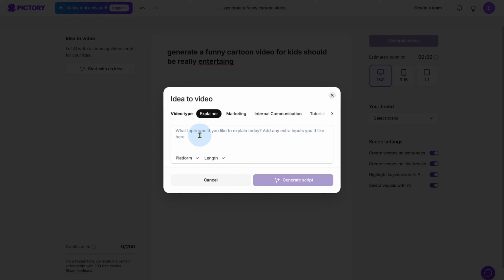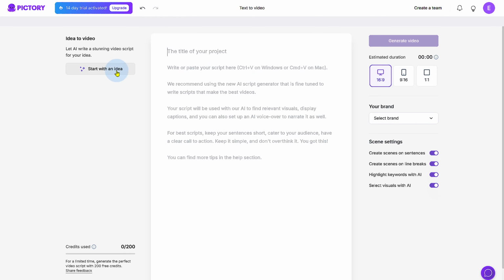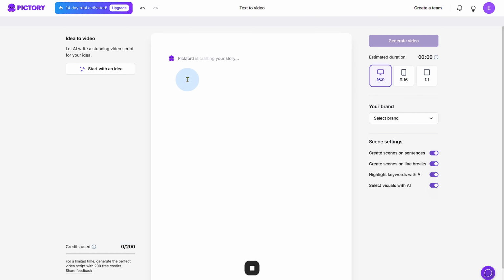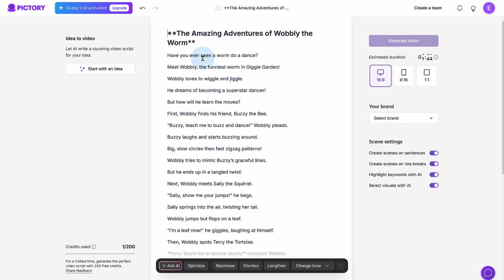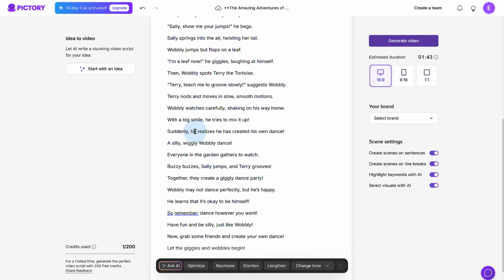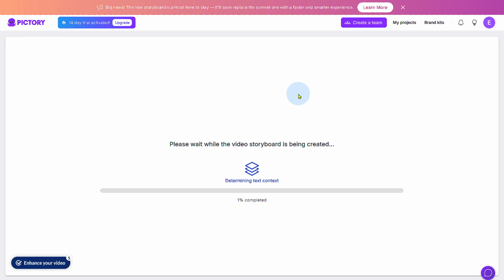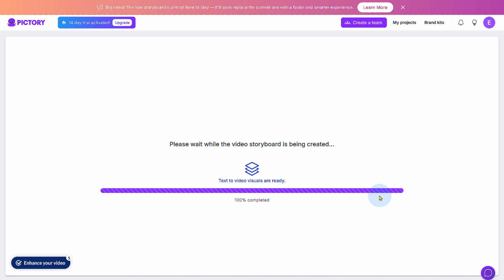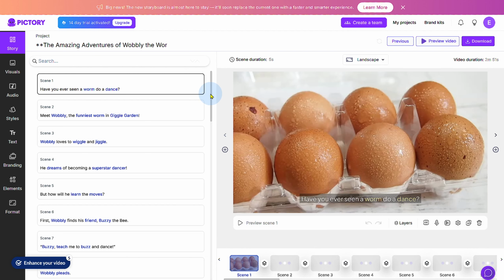How to Use Pictory AI for Cartoon Video (Easy Tutorial 2026)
In this video, you will learn how to use Pictory AI for cartoon video creation step by step. If you’ve been looking for a simple way to make cartoon videos with Pictory AI, this tutorial will guide you through the entire process. Whether you are a beginner or an experienced creator, you’ll see exactly how to turn your ideas into fun and engaging cartoon-style videos using Pictory AI.

We’ll cover everything from choosing the right templates to editing your cartoon video in Pictory AI, adding text, music, and even voiceovers to bring your animation to life. With Pictory AI cartoon video tools, you can create professional-quality content for YouTube, social media, or educational purposes without needing advanced animation skills.

In this step-by-step guide, you’ll learn:

How to use Pictory AI for cartoon video creation
Tips to make your cartoon-style videos more engaging
How to combine Pictory AI cartoon video editing with AI-generated voiceovers and music
Easy tricks to customize and brand your cartoon video in Pictory AI

If you’re searching for a clear and beginner-friendly Pictory AI tutorial, this is the perfect guide for you. Start making your own cartoon videos with Pictory AI today and take your content creation to the next level.